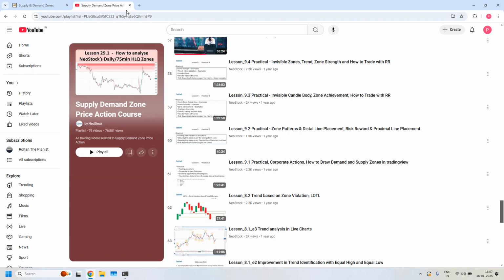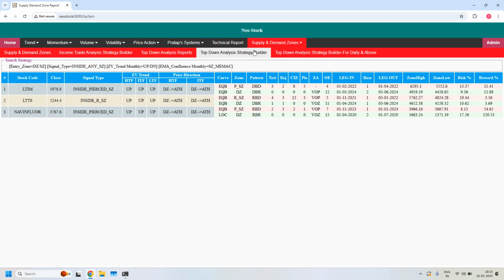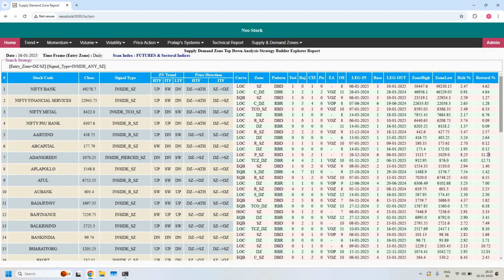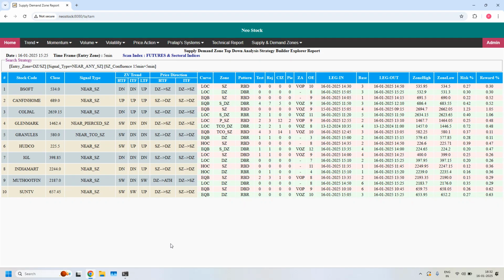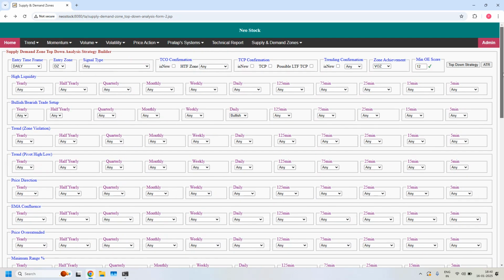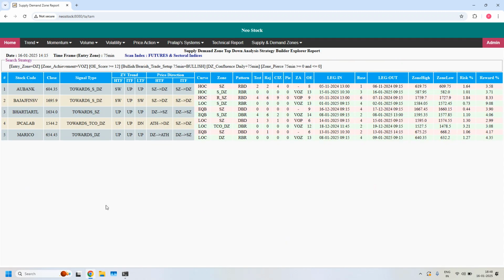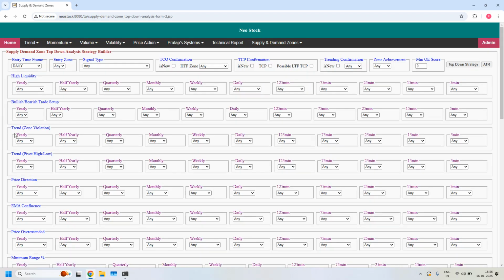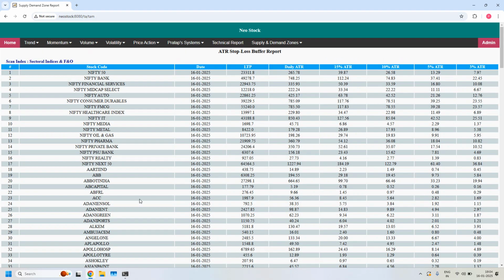NeoStock Supply Demand Zone Reports (16-Jan-2025)